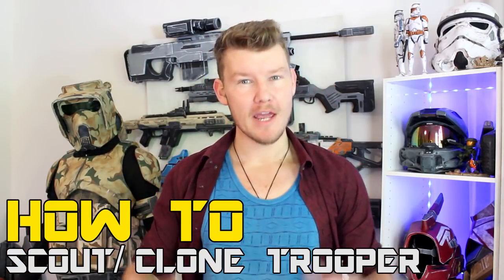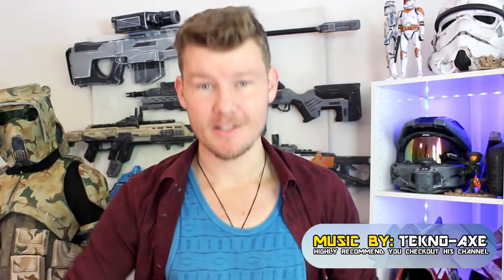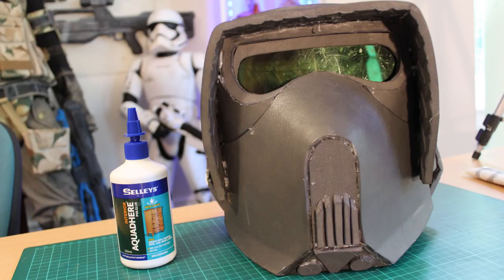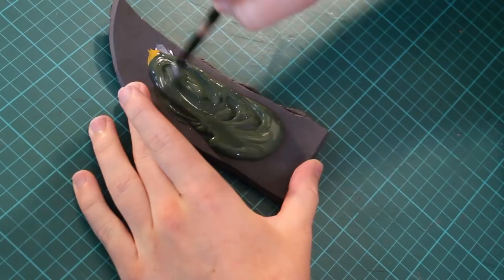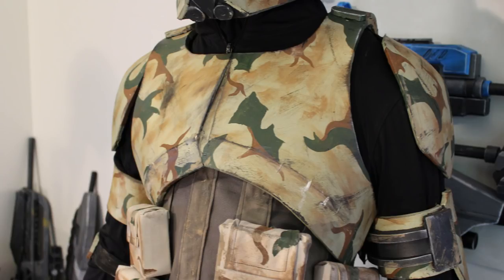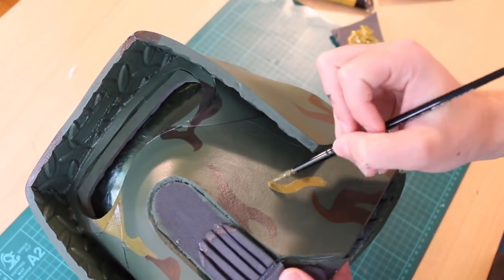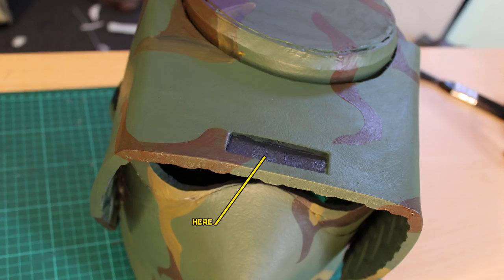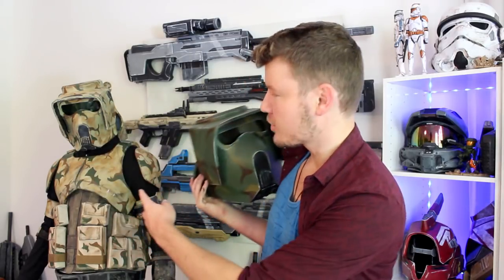HOW TO: STAR WARS Clone Trooper/ Scout Cosplay - ( Part 6, Painting )